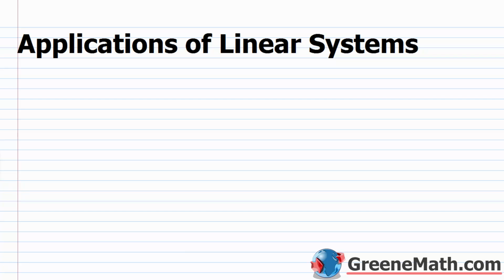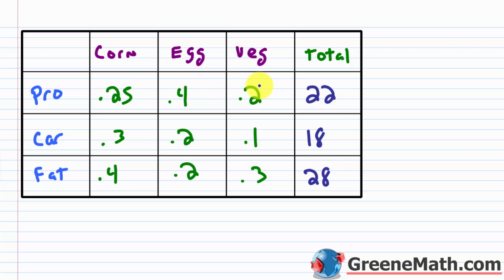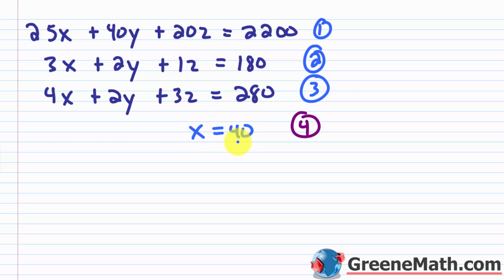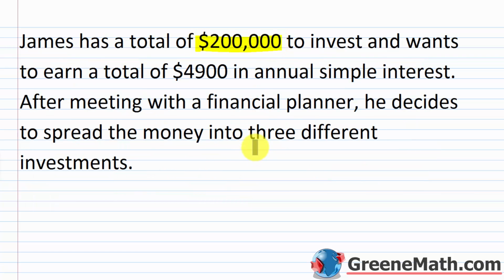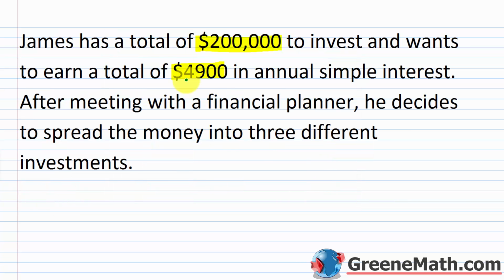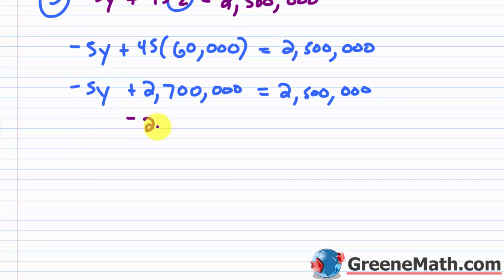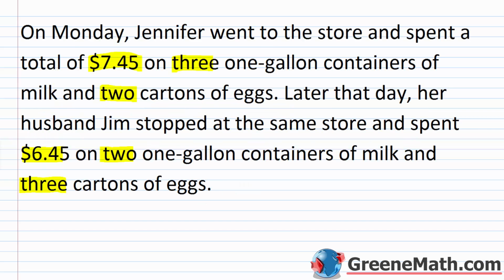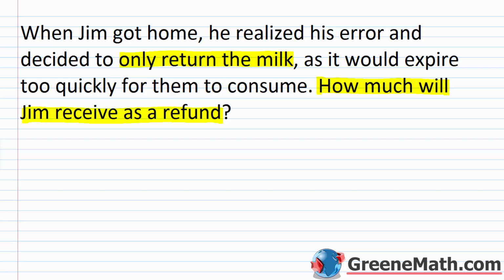Word Problems Systems of Equations in Three Variables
In this lesson, we will review how to setup and solve word problems that involve systems of linear equations in three variables.